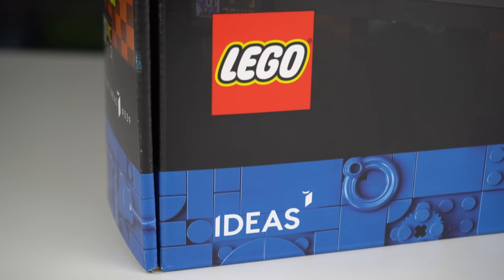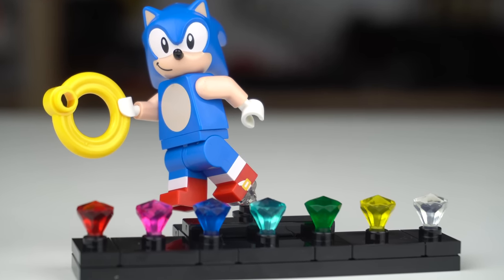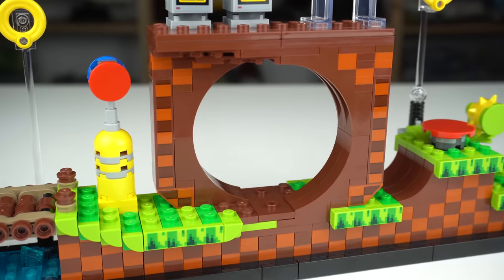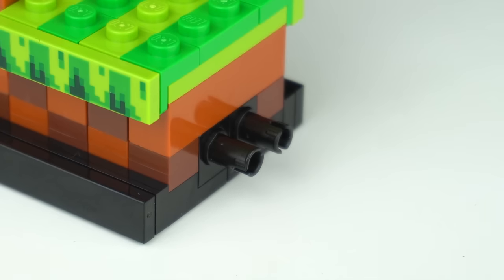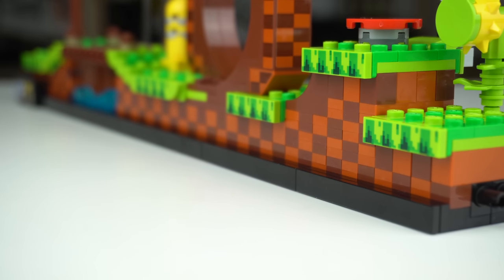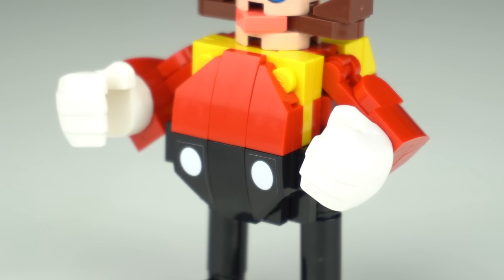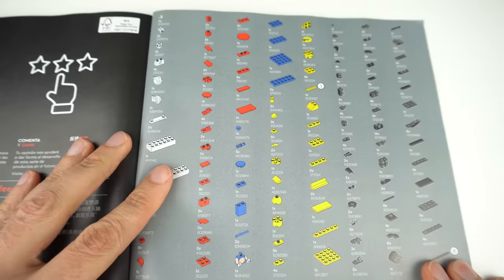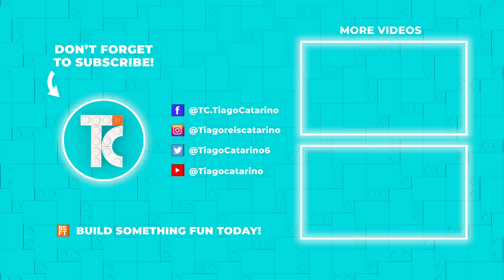LEGO SONIC Review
In this video I'm reviewing LEGO Ideas 21331 Sonic The Hedgehog set!
A must have for fans of the game, but what about the LEGO fans?

00:00 - Intro
00:11 - Sonic
00:54 - Green Hill Zone
02:37 - Easter Eggs
03:06 - Terrain
03:39 - Enemies
04:08 - Egg Mobile
04:28 - Building Experience
05:02 - Final Thoughts

Thank you LEGO for sending this early copy to review
Views and opinions are my own